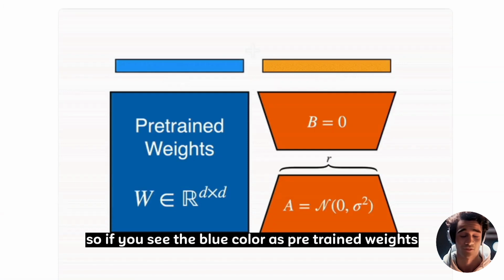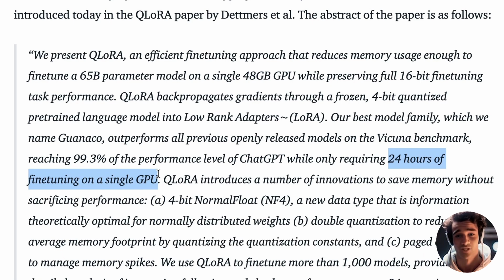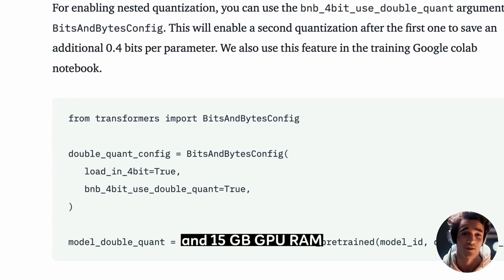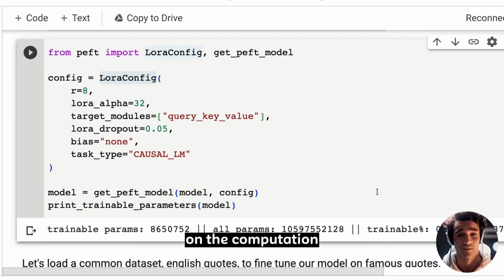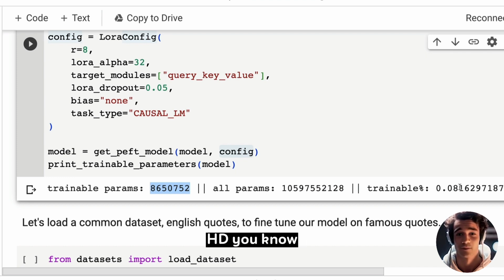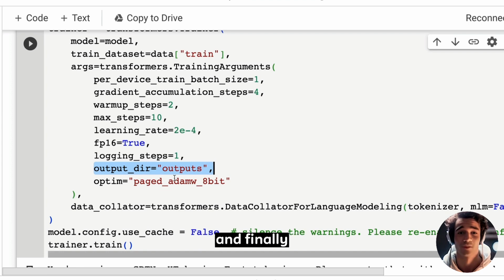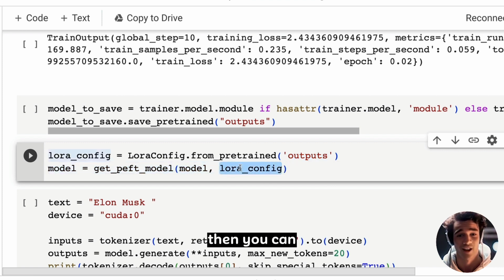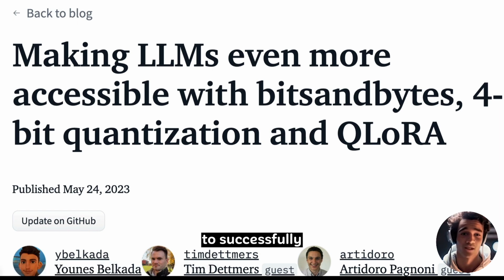FREE LLM fine-tuning with QLORA